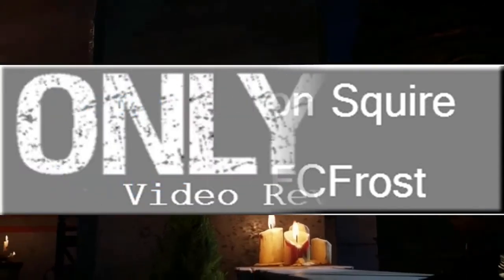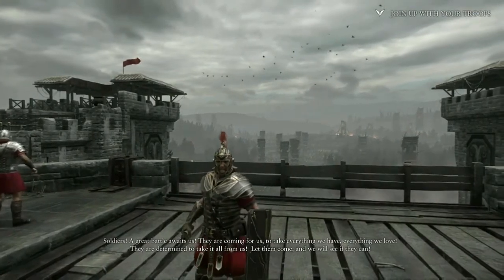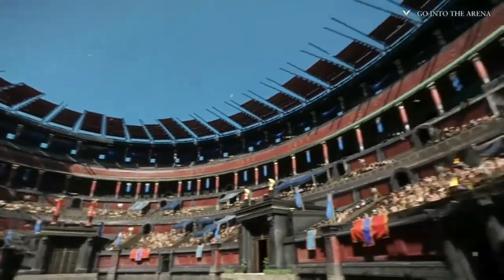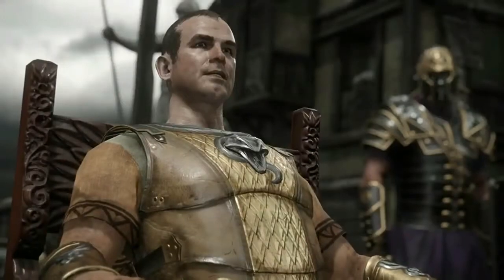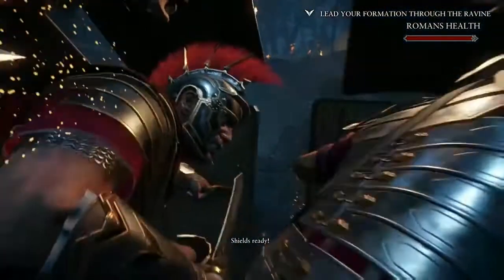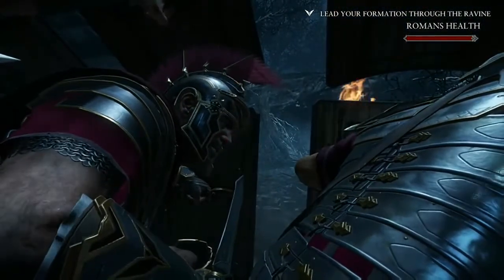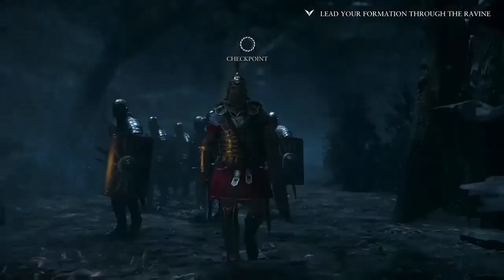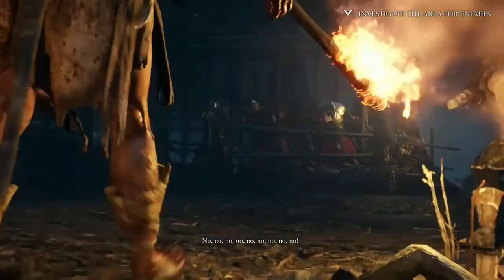Ryse: Son of Rome - Video Review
Simon Squire reviews Ryse: Son of Rome on the Xbox One.